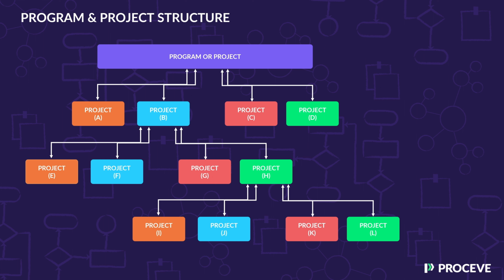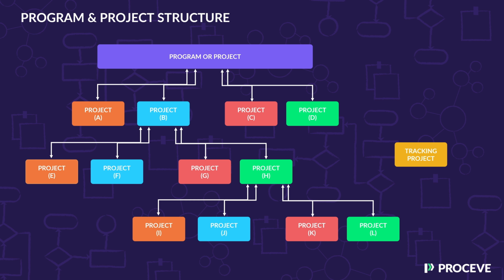Getting Started with Proceve - Programs and Projects Overview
Welcome to Proceve! Here’s an overview of how Programs and Projects and manage are structured within the Proceve software.

This video is designed to help you understand the Programs and Projects structure and the flexibility offered for both simple and complex organizational needs.

Proceve Project Management Software has the power to handle the largest, most complex projects, by managing and organizing all of your project artifacts better, at scale. Combining that power with the ease of use for a two person start-up.